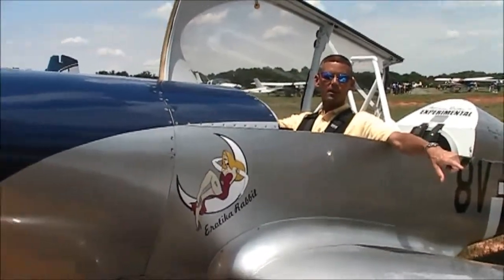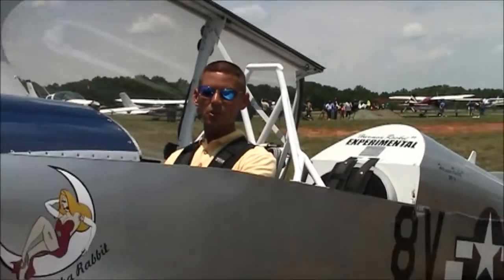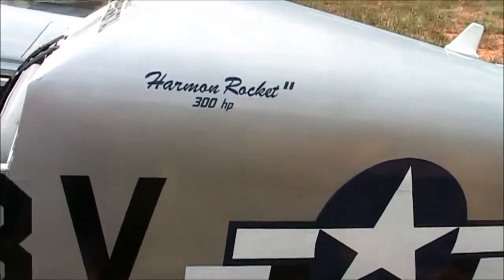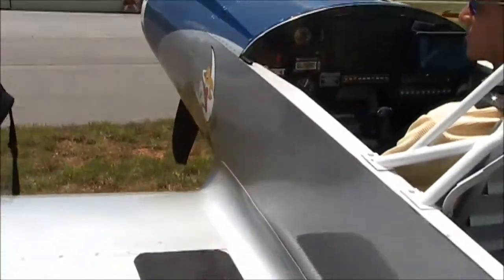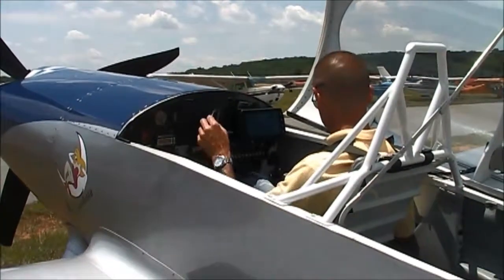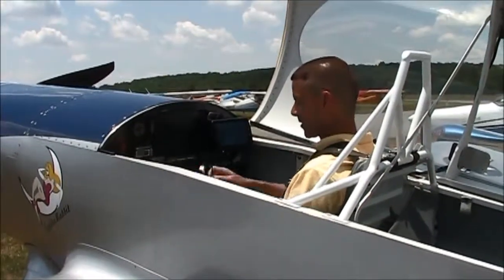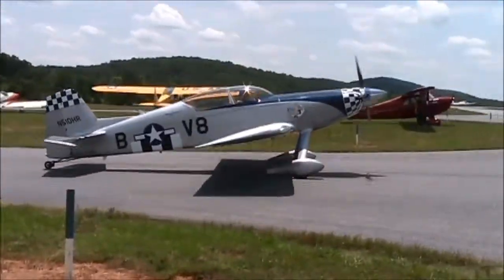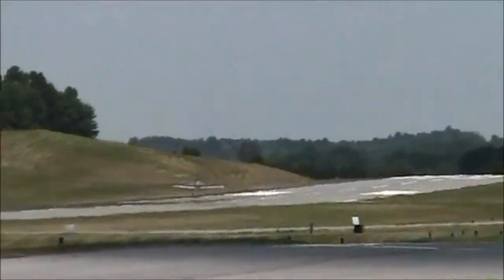Asheboro, North Carolina Fly In!!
My mom and I go to Asheboro for a fly in!